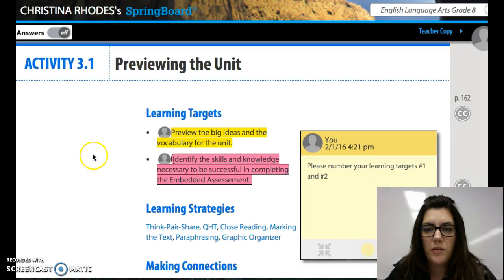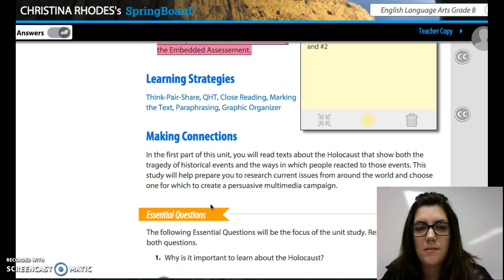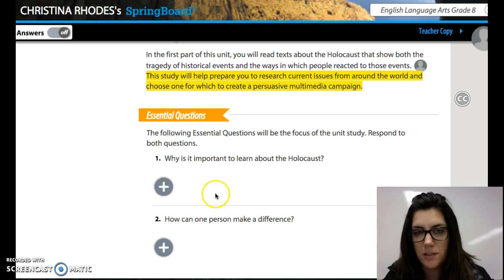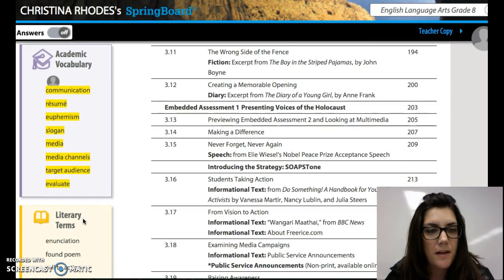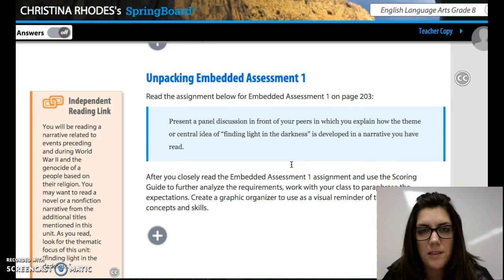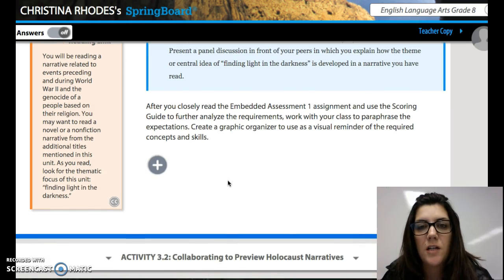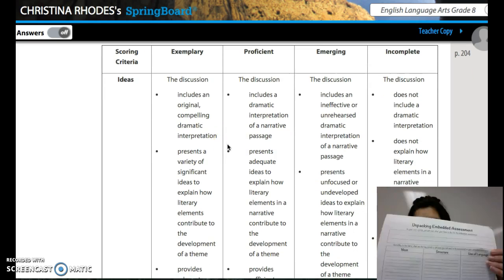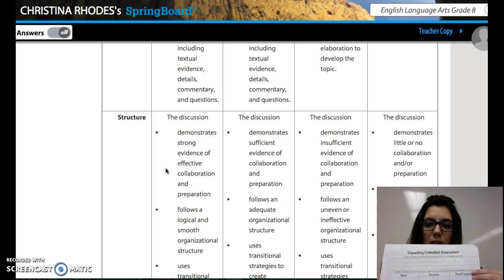3.1 8th Grade SpringBoard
3.1 8th Grade SpringBoard